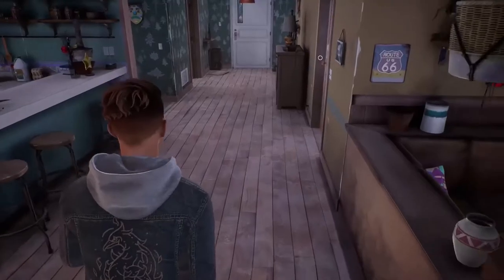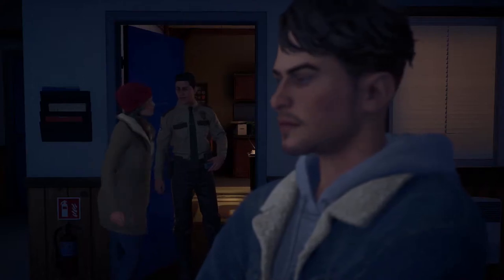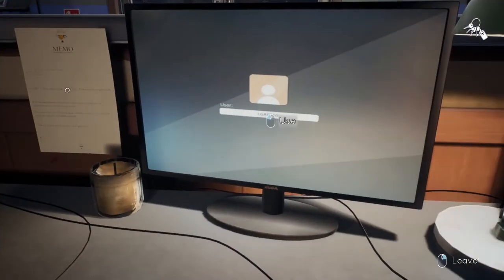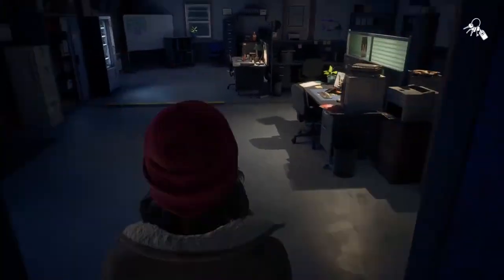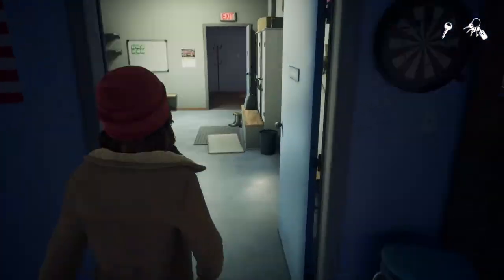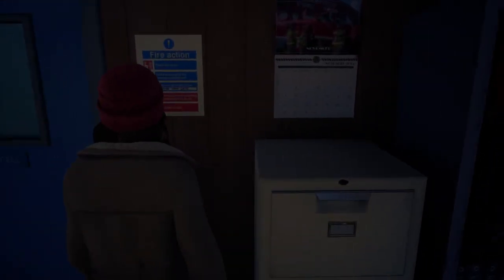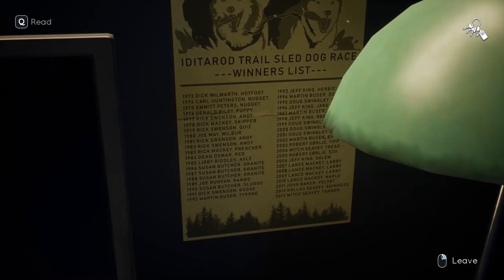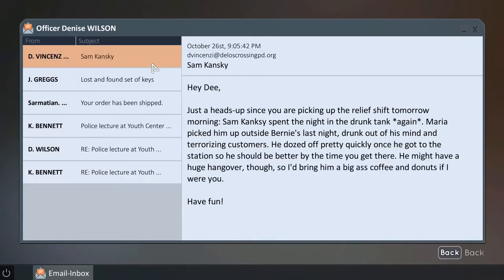Tell me Why Police Station Computer Passwords - Tell me Why Puzzle Guide #3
In this video, you will learn how to find the Tell me Why Police Station Computer Passwords and get the info in the reception computer.

Tell me Why is a beautiful adventure game that tells the story of two sisters one of with decided to be a man during her young ages. She grows following some treatment to become physically a man. But at her young age, her mother gets killed by one of the sisters to protect the other. This because their mother seems to be mentally unstable and wanted to kill him to be a transgender. But the reality is different, so your role is to play this game and solve a few tell me why puzzle to find the truth. Mainly all the tell me why all puzzles are enough easy to solve but if you will have some troubles I made this series to help those with less patience to do it by themself.

After the first exploration of the house is time to get to the Tell me Why Police Station witch the chief is your uncle. When you get to this Tell me Why Police building you will find out that no one is here except of your uncle that is working in his office. Before you get to him you can explore the station but you will find out that all the rooms like the tell me why reception one is locked. So you need to get to the second floor and get the master key required to open all the rooms.

Once you open the reception room you will find out that the tell me why reception computer is still on and you can try to hack in it. But is enough hard to brute force this pc and find the tell me why police computer passwords. This is why you need to explore the station. To help you, near the pc you will find a note that tells you that the normal pc access passwords are the same as the tell me why reception computer password. So you need to check some others tell me why police computer desks in order to find at least one of the logins. In fact, the desk that will help you to get the tell me why reception password is the Dennis Wilsons one. Where you can find the key to her locker and a postcard with the birthday wishes. Now you need to get to her locker with the key in order to find out that she left here her tell me why police station password reminder. The reminder is connected to her birthday and the puzzle solution that will help you to understand her tell me why police code is in the dig yearly winner. Once you get this info go back to her Tell me Why Police Station Computer desk and check the winners list in order to find the name of the dog winner in the found year. The name of the dog is the tell me why game police code she uses to log in. Now go back to the reception and use her login and password to access the reception pc.

🎸 Content 1: "Colour Of Your Face" made by "NoMBe"
🎸 Content 2: "Morning Joe" made by "Patiño"
🎸 End cards Song: "On My Way Home Sting" made by "The 126ers"

➡️ 00:00 -  00:13 | Introduction
➡️ 00:14 | Puzzle Solution